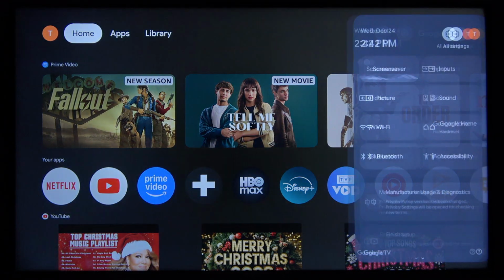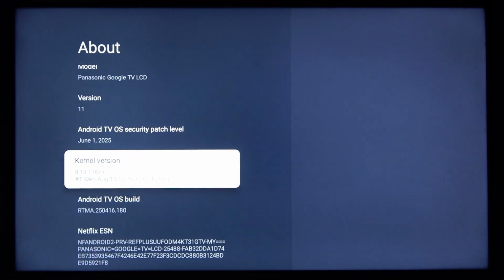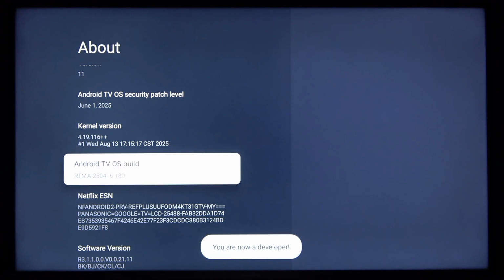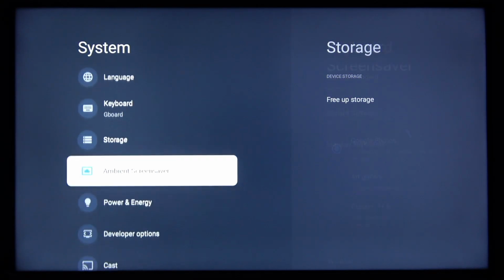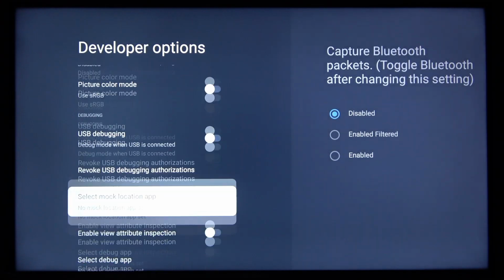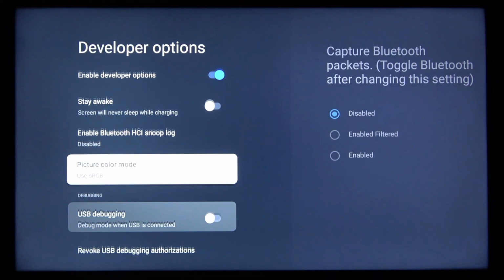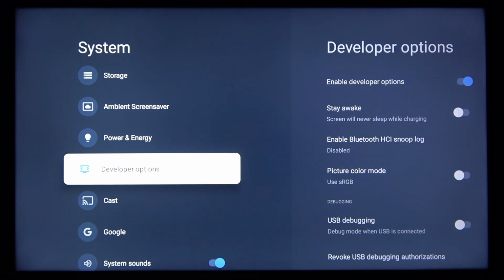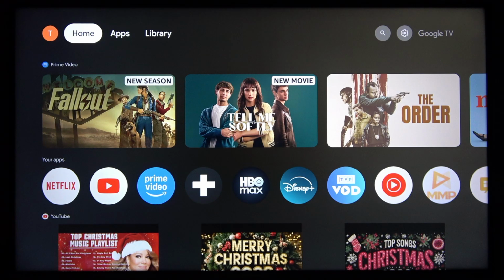PANASONIC TN-43W70AEZ - How to Enable Developer Options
In this video I show how to enable Developer options on the PANASONIC TN-43W70AEZ Android TV. You will learn where to find Android TV OS Build in Settings → System → About, how to press the build entry seven times to unlock Developer options, how to access the new Developer options menu under System, and how to safely turn them off again. This quick step-by-step walkthrough uses the remote gear button and simple on-screen steps so beginners and advanced users can follow along. Keywords: Panasonic TN-43W70AEZ developer options, Android TV developer mode, enable developer options Panasonic TV.

How to enable developer options on PANASONIC TN-43W70AEZ?
How to disable developer options on PANASONIC TN-43W70AEZ?
How to find Android TV OS Build on PANASONIC TN-43W70AEZ?

0:00 Introduction
0:08 Open Settings and go to System
0:21 Open About and select Android TV OS Build
0:30 Press OK seven times to enable Developer options
0:39 Return to System to find Developer options
0:53 Warning: use Developer options carefully
1:07 How to disable Developer options
1:16 End and subscribe